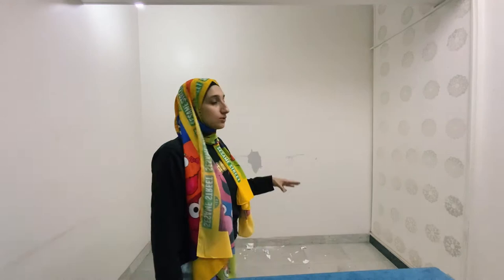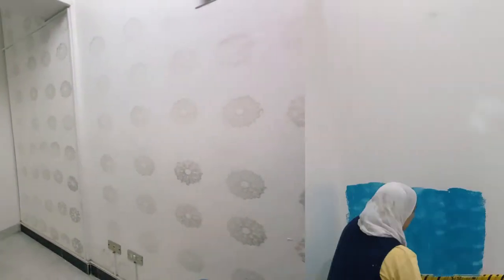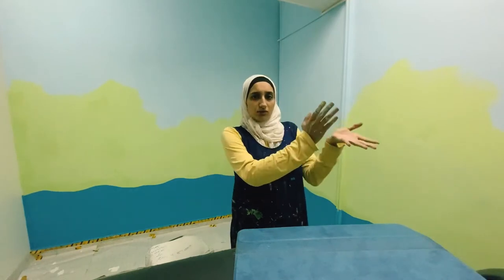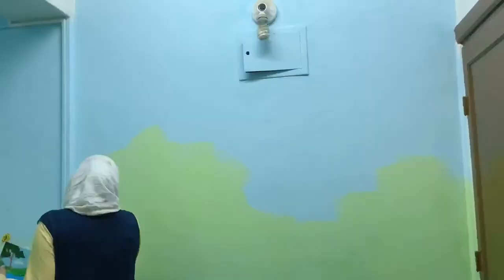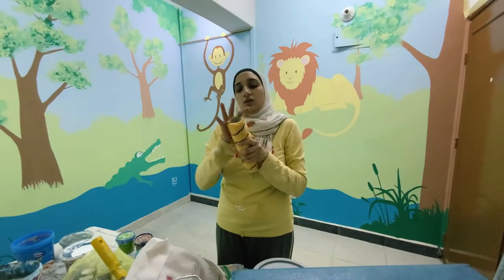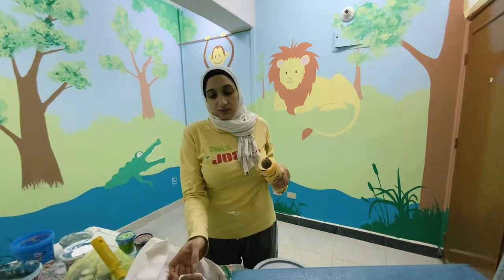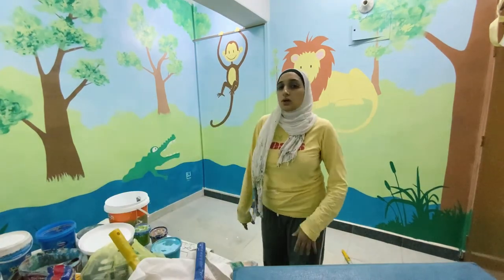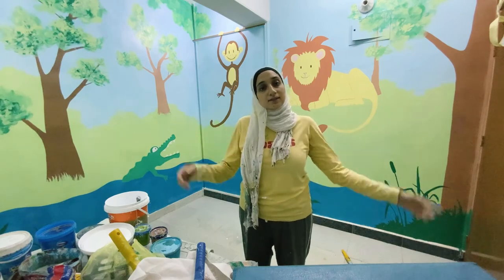I Painted The Walls of a Kids’ Clinic | Cute Animal Mural for Children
I made a mural for a pediatric surgery clinic. The doctor wanted cute, happy animals that won’t scare the children. He also wanted light colors. Other than that, he basically let me do whatever I wanted.

This one took two and a half days to finish. It was a rush. I did it over the weekend and the clinic continued business as usual on the evening of the last day. But it’s done and I hope it gives the children a happier time and experience at the doctor’s.

The music in this video is Solitude by Rook1e, Just Dance by Patrick Patrikios and Aime by Rook1e.